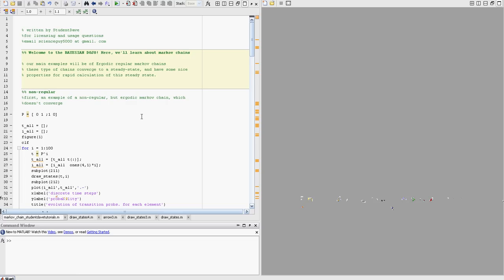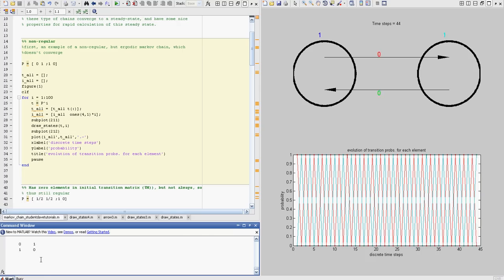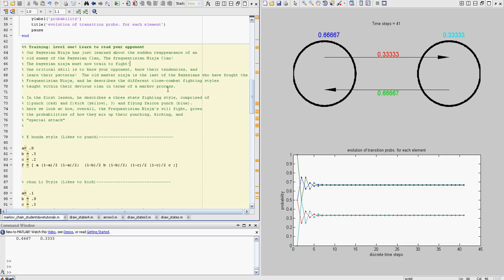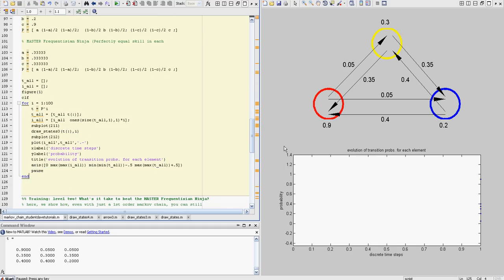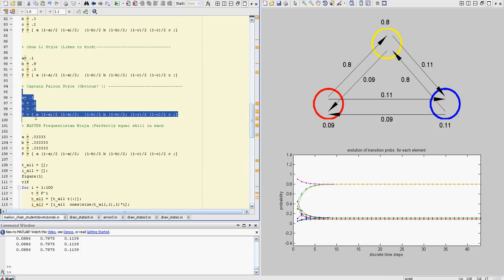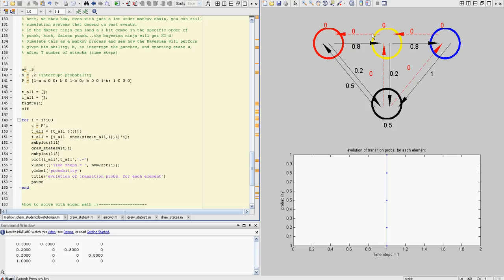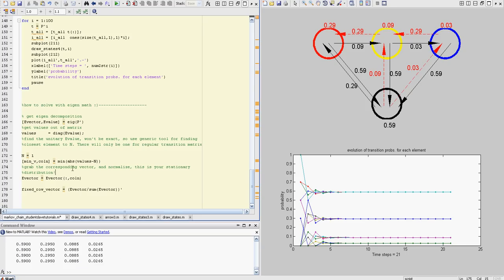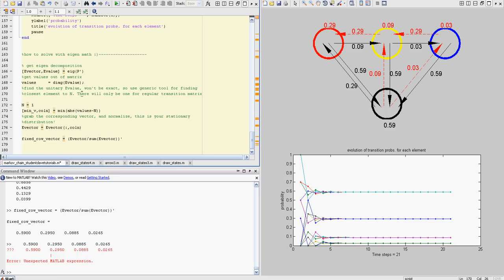Markov Chain Matlab Bayesian Dojo!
Hello! Here's the Markov Chain matlab Bayesian Ninja training in the bayesian Dojo for battles with the Frequentisian Ninjas.

this tutorial features MATLAB® programming language, go here of you wanna get it :)